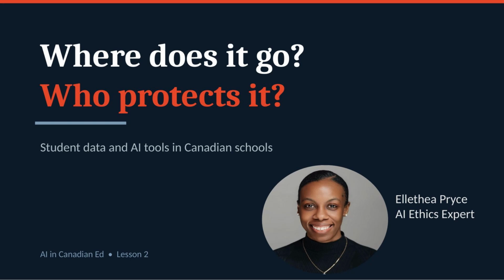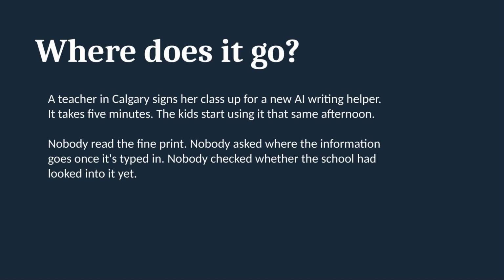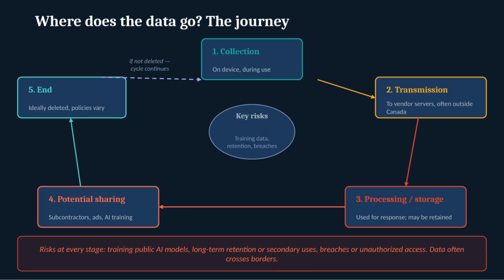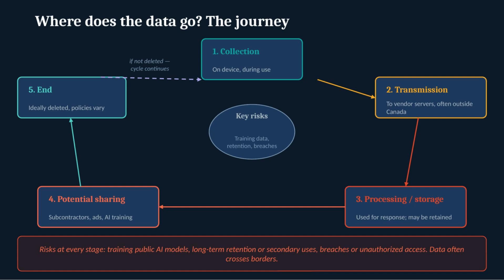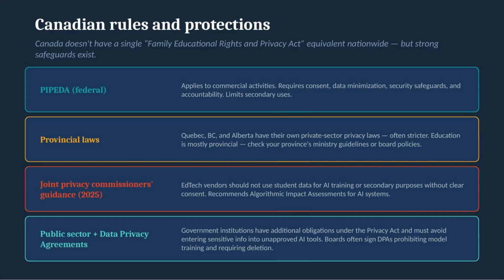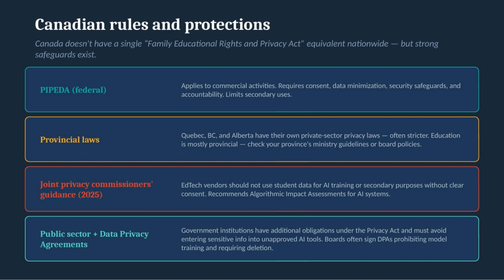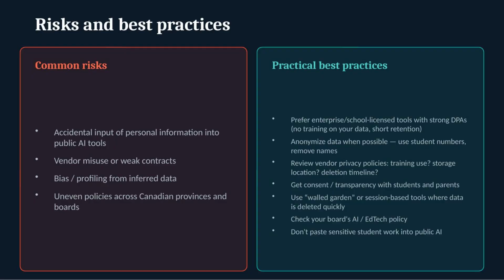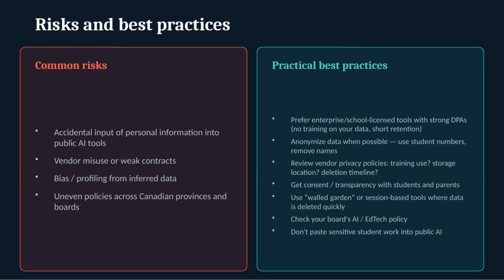Student data and AI tools in Canadian schools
Every time a student uses an AI tool, data is generated. But where does it actually go, and who protects it in Canada?

In this video, I trace exactly what happens to student data when schools use AI tools: what's collected, where it travels, and the Canadian privacy rules that are supposed to protect it.

You'll learn:
✅ What data AI tools actually collect — including the inferred and sensitive data most people don't think about
✅ The full journey: collection, transmission, storage, and what happens if it's never deleted
✅ Canada's privacy protections — PIPEDA, provincial laws, and the new 2025 joint commissioners' guidance on AI in classrooms
✅ Practical do's and don'ts for using AI tools safely with student data

I'm Ellethea Pryce, an AI ethics expert based in Alberta, Canada. This channel exists because Canadian educators deserve honest, specific information about what AI is doing in our schools.